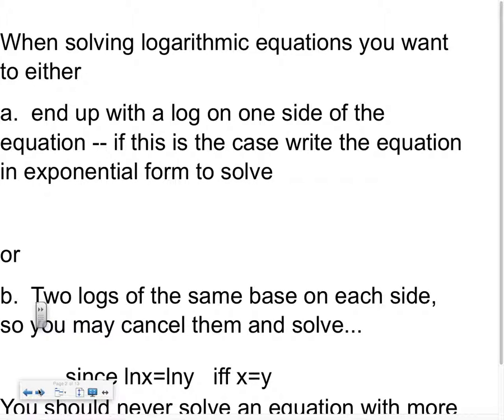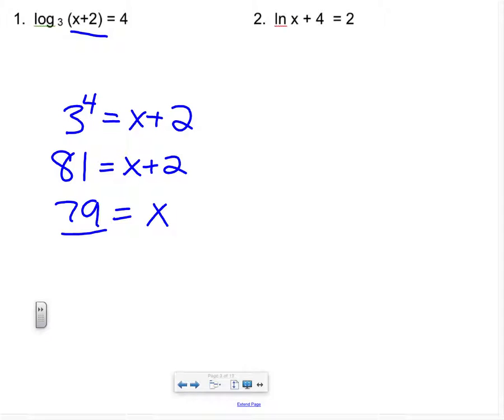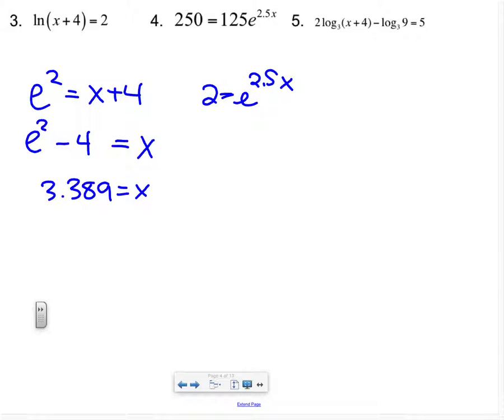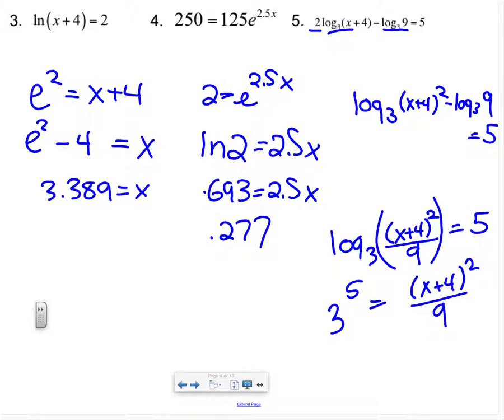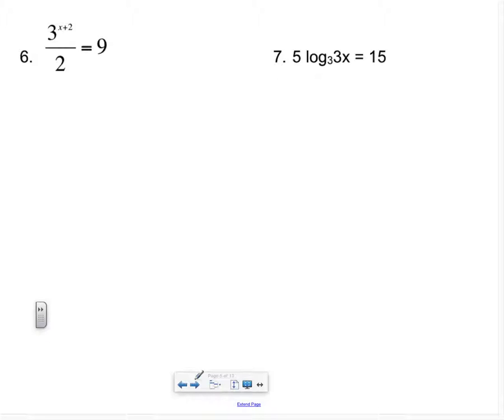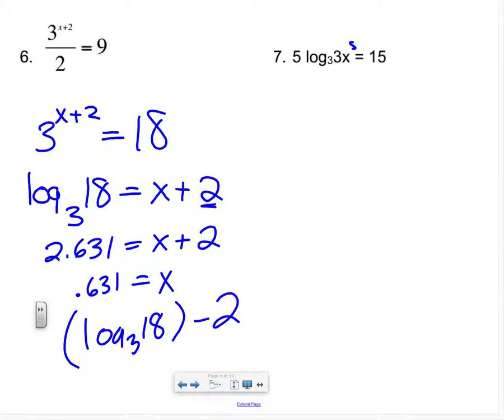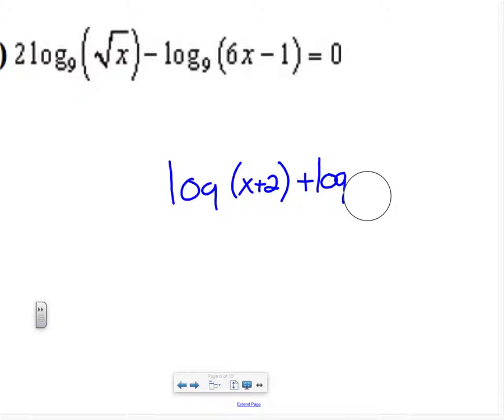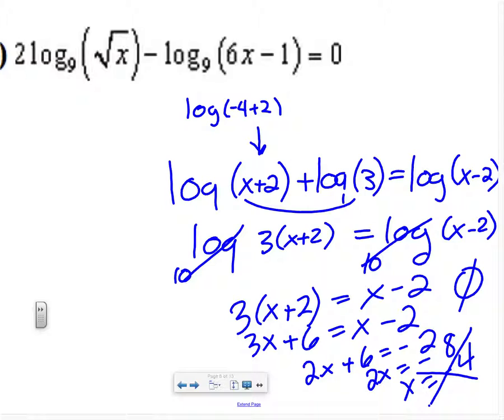3 2 6 log equations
bryan high pre-cal